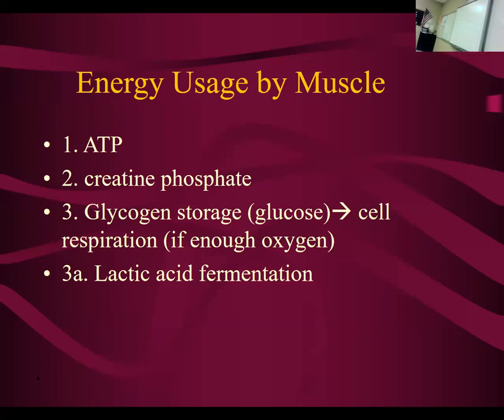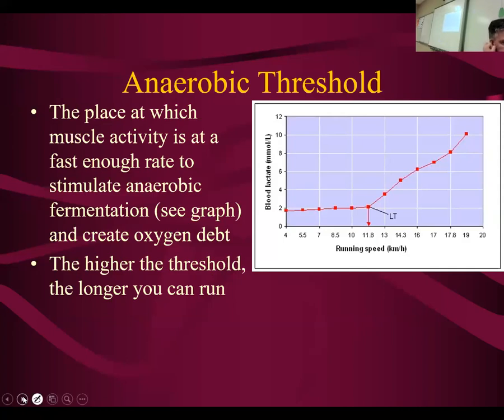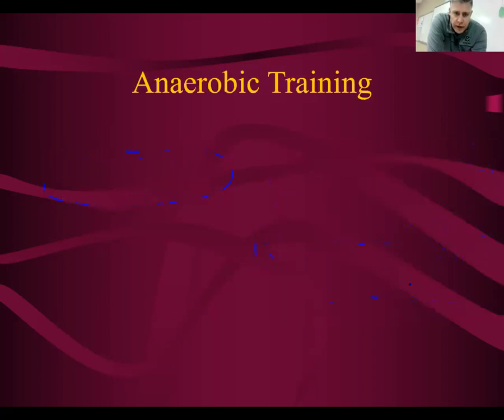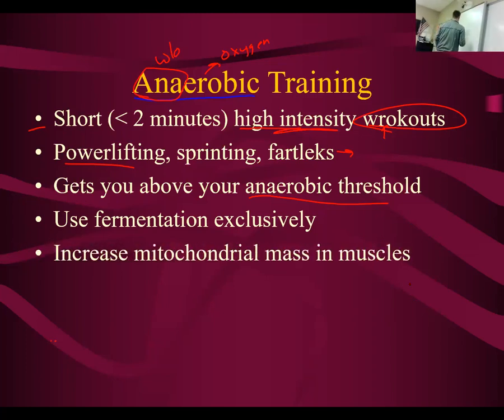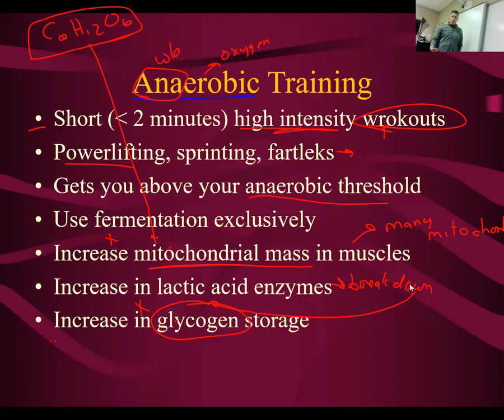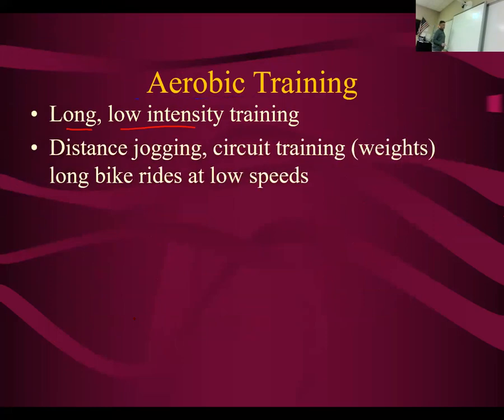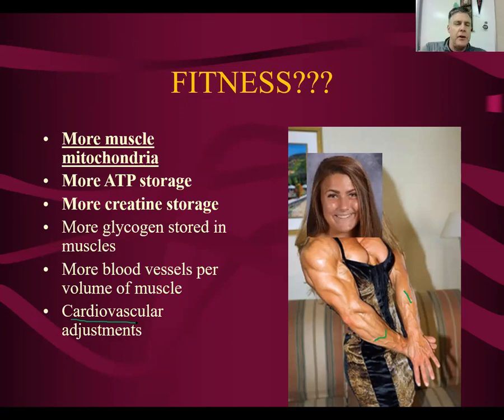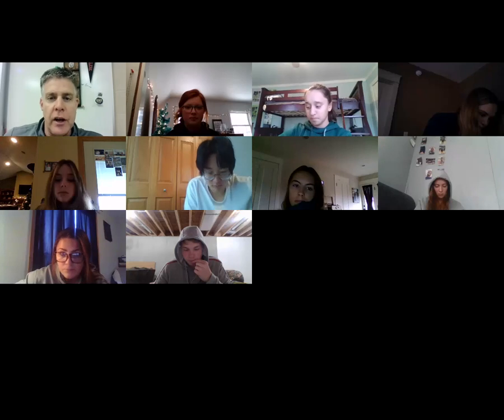Anatomy lecture muscles and fitness 12/14/20